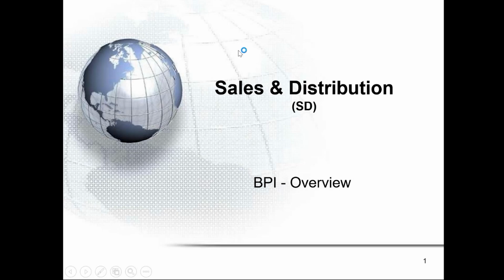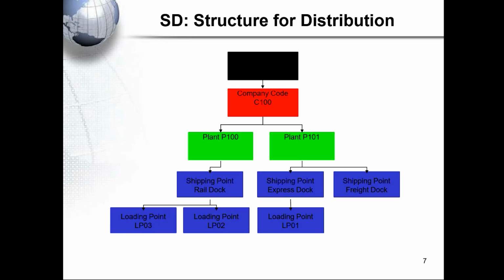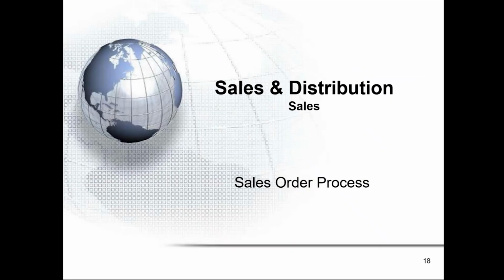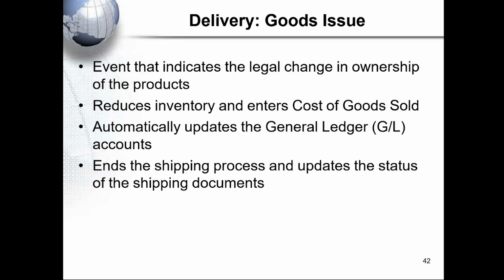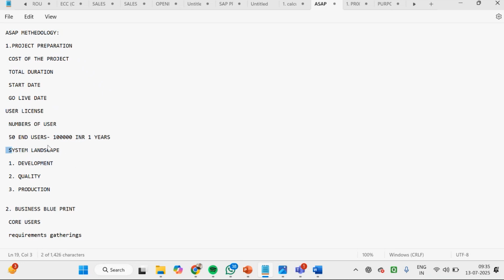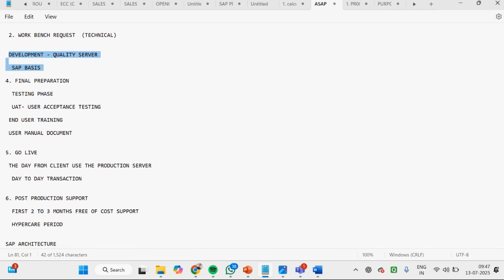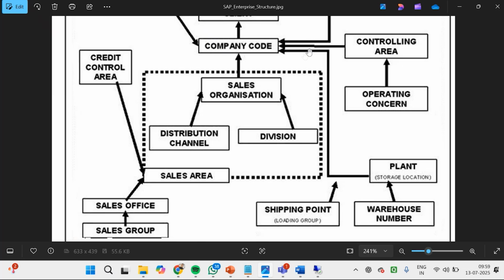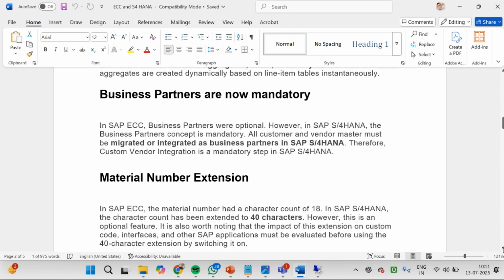SAP SD on S/4 HANA | Class-2 | Complete Video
Learn SAP SD on S/4HANA and master Sales & Distribution processes used by top global companies. 🚀 This video covers key concepts like order-to-cash, pricing, billing, and integration with MM & FI. Perfect for beginners and professionals aiming to grow their SAP career in 2025.